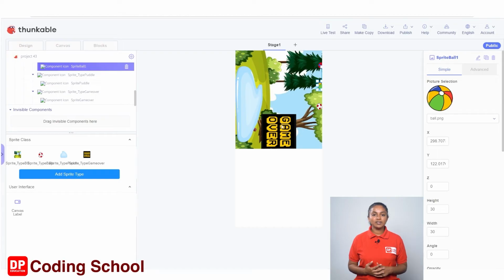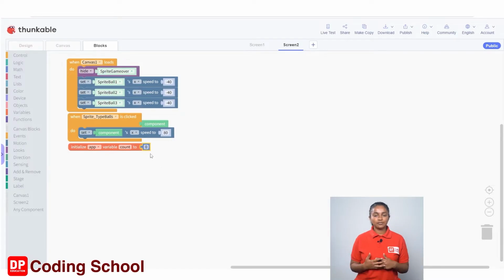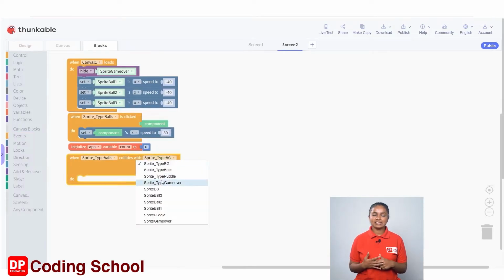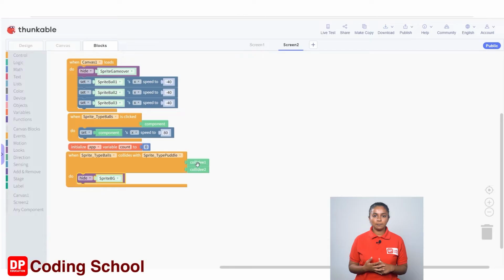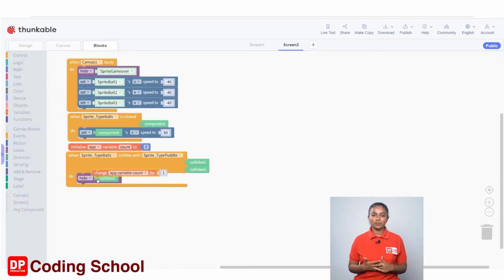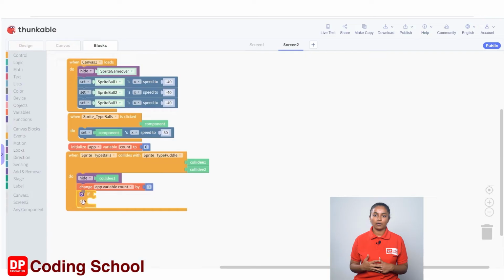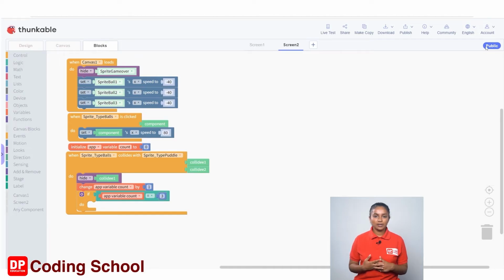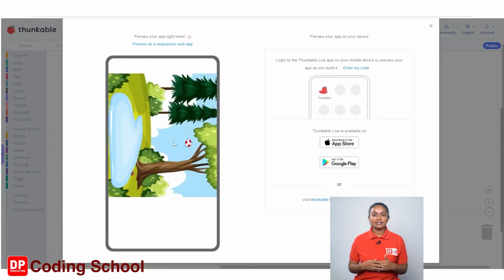Project 108 Step 8 - Creating what happens when balls hit the puddle